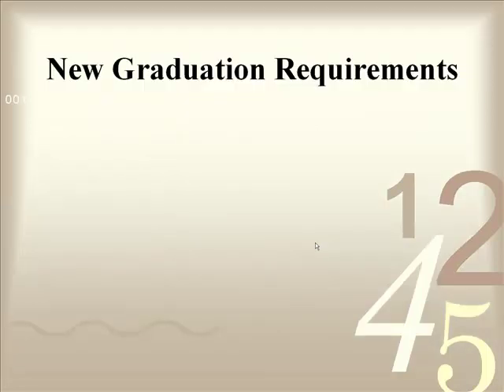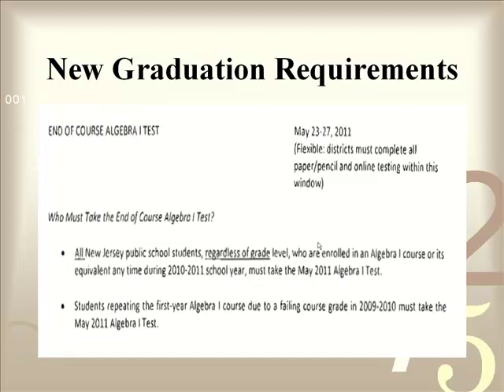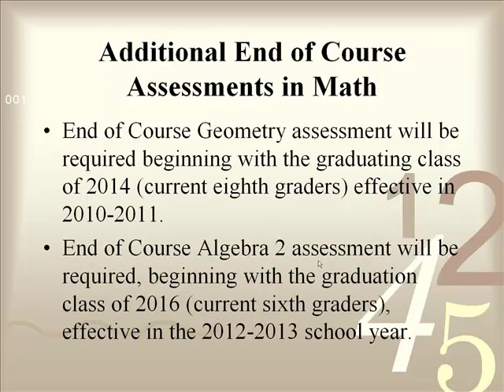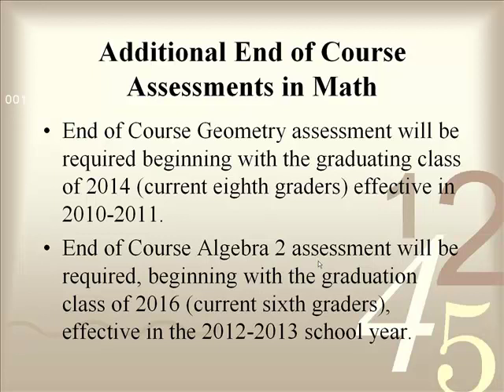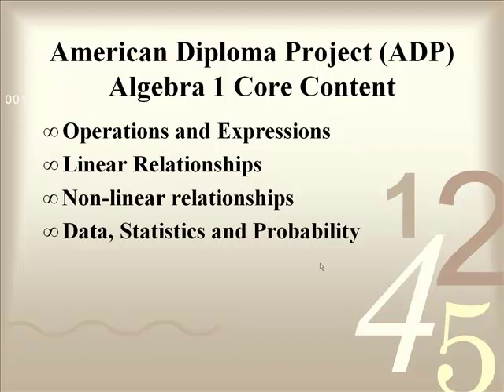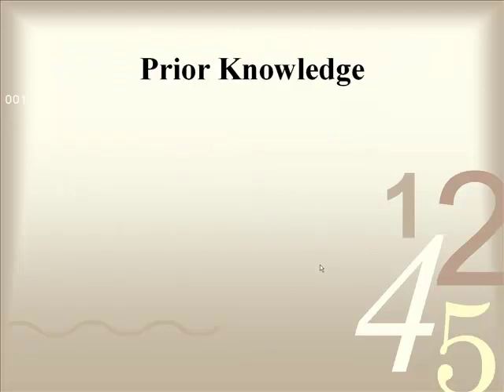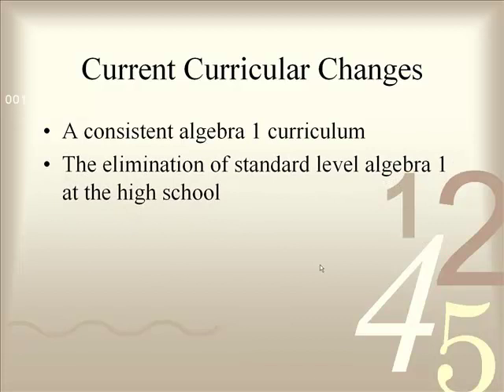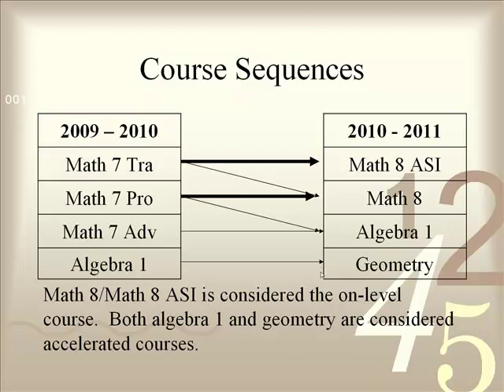Grade 7 Parent Night 6.15.10finaltake.mp4